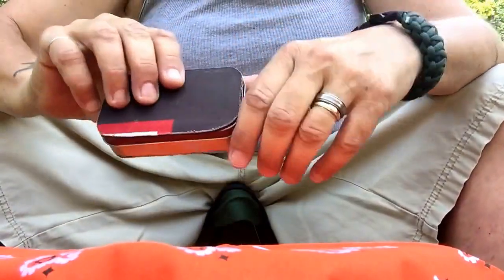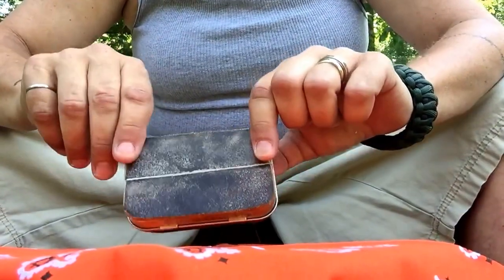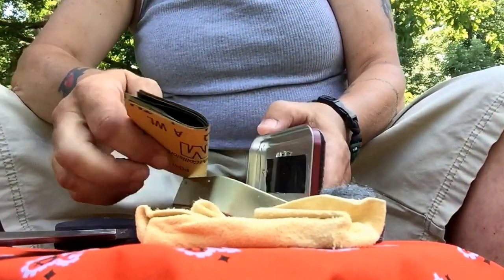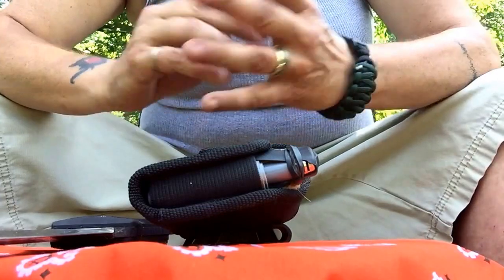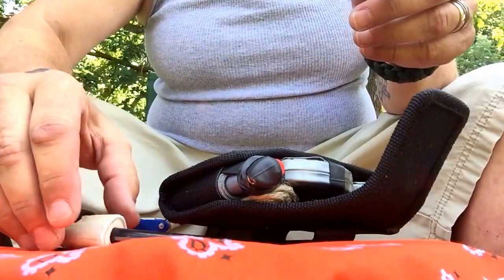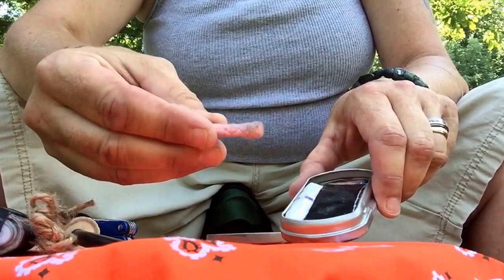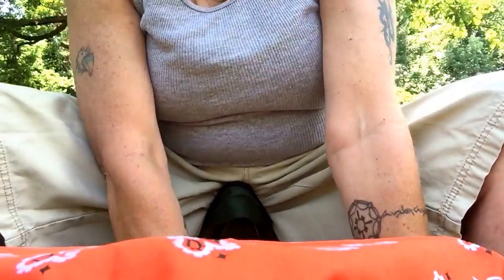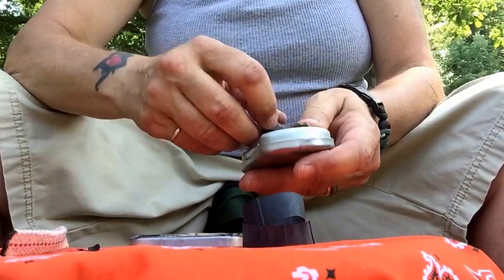VR FOR SOUTHPAW BUSHCRAFT 325 SUB GAW